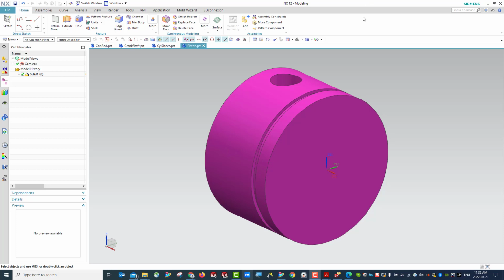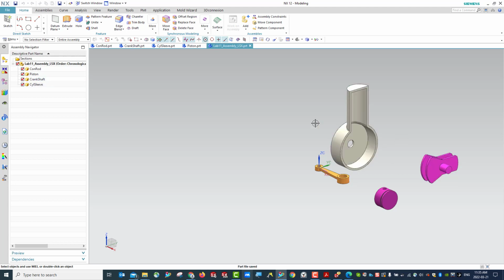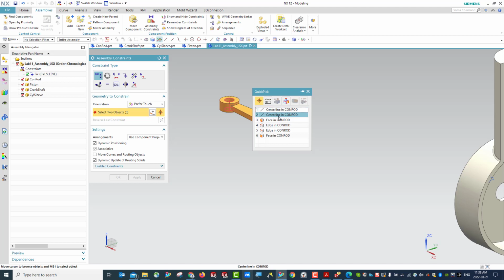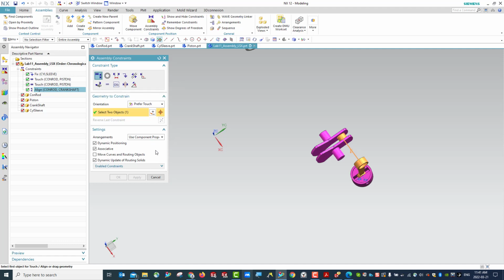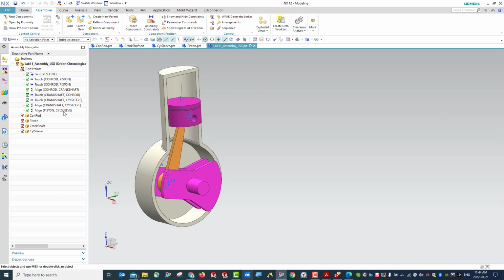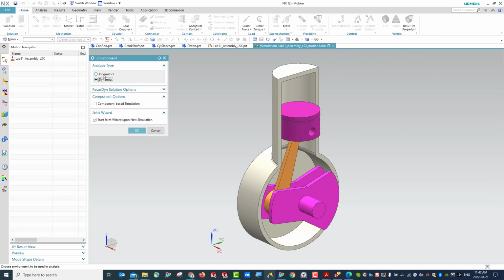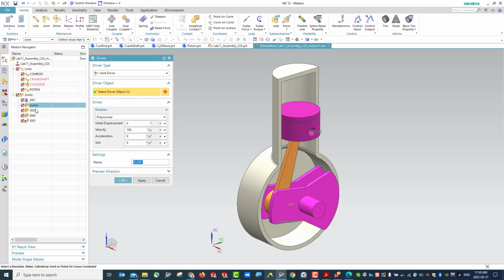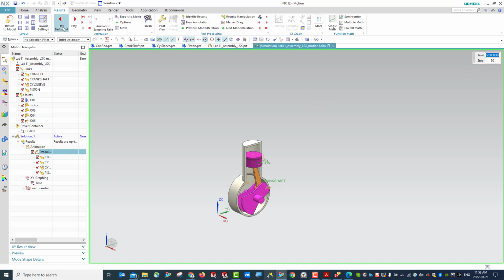Piston Crankshaft Motion Simulation NX12